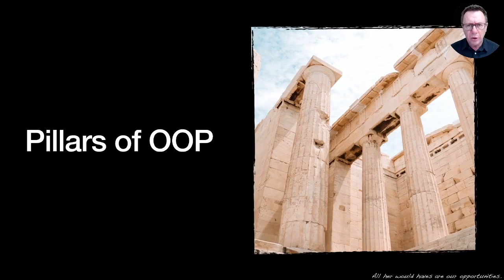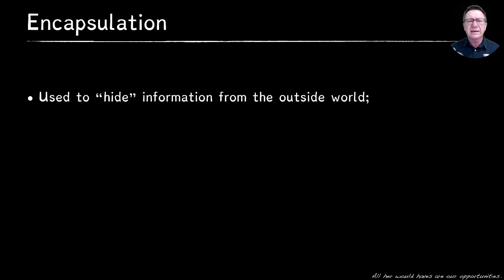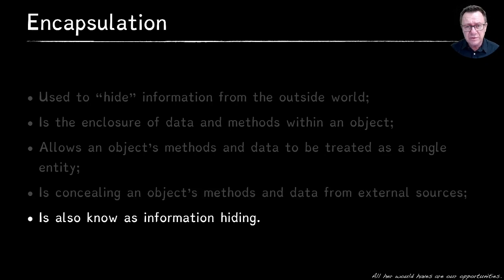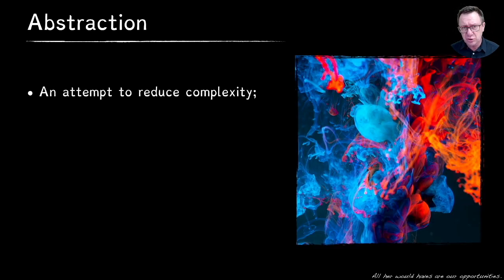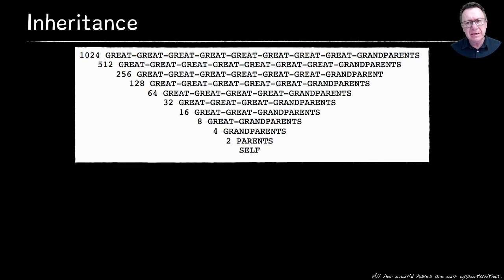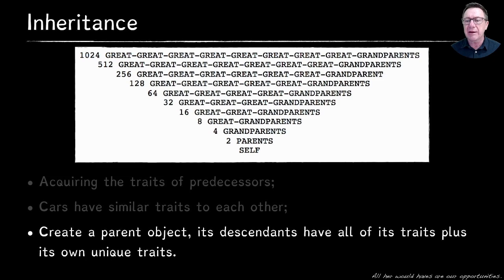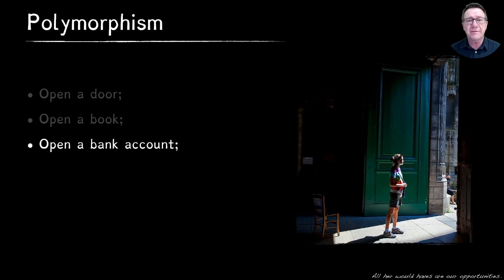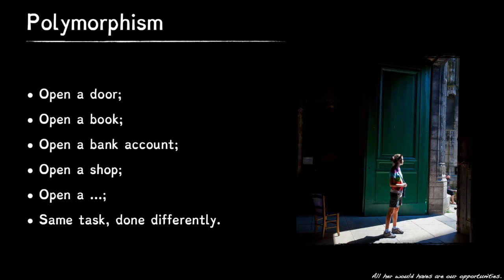06 Pillars of OOP